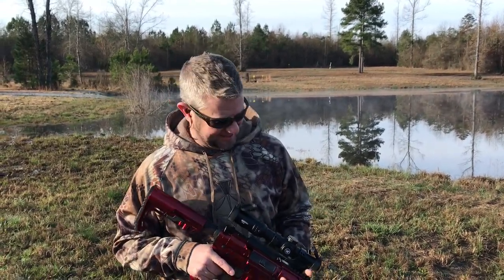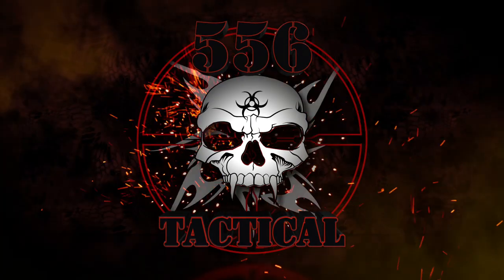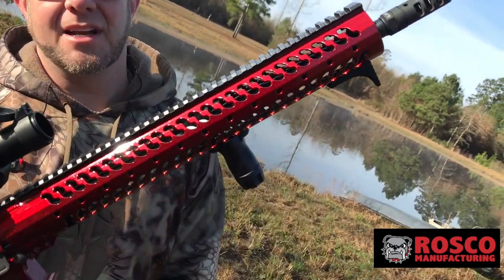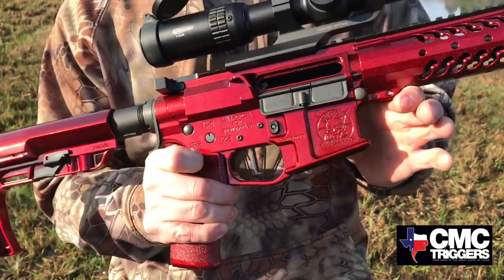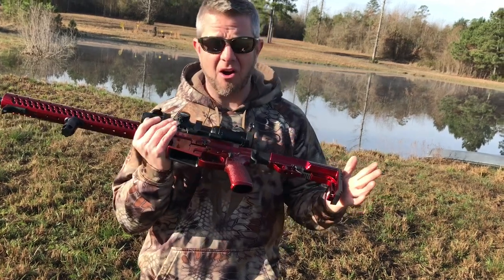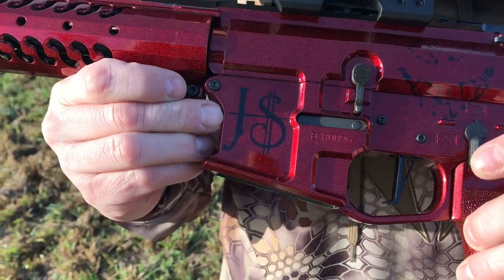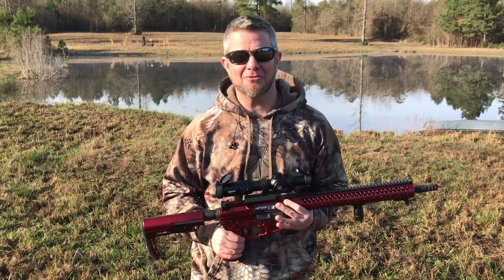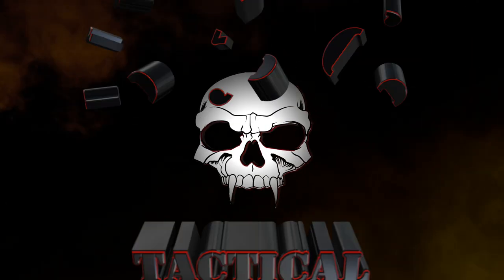556 Tactical AR Project for Dan Donegan of Disturbed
556 Tactical Project for Dan Donegan (Disturbed)

Project Candy Apple Red
Lower Receiver: 556 Tactical ECR Billet
Upper Receiver: 556 Tactical ECR Billet
BCG: Lantac E-BCG
Trigger: CMC Triggers Flat 3.5lb
Barrel: Rosco Mfg 16" 556 NATO 1:9
Rail: 15" Samson Evolution
Optic: Vortex Strike Eagle
Grip: Mission First EPG
Stock: Mission First Minimalist
Charge Handle: 556 Tactical UCH
Muzzle: Lantac Dragon
Accessories: Samson Stubby Grip & Handstop
Sling Plate: Tapco
Paint: Pinstriping by Rat
Cocktail: Kill Cliff